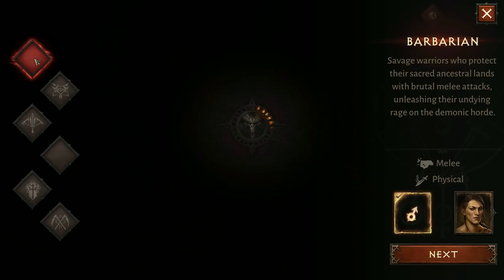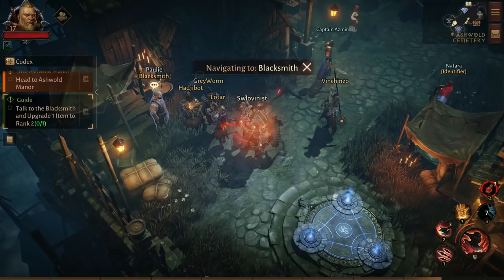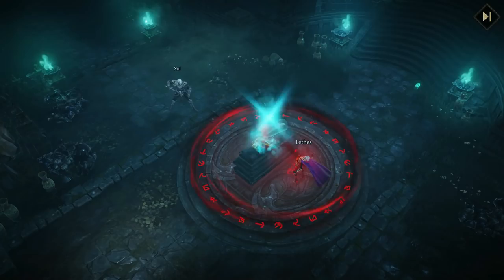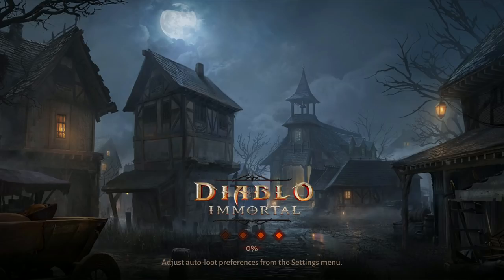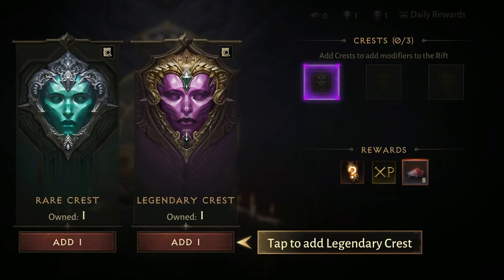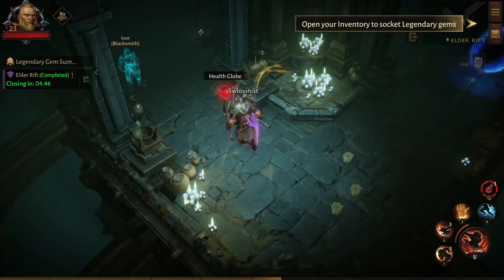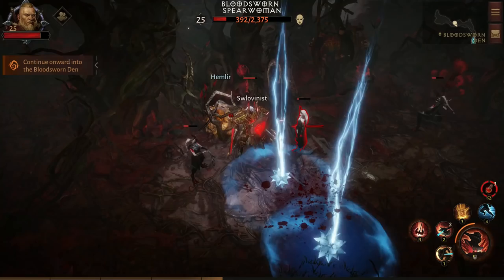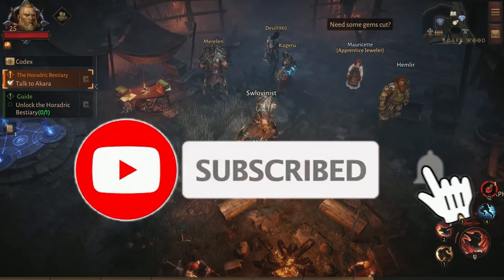I Played Diablo Immortal on PC and I Have Mixed Feelings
The last few days I have played Diablo Immortal on my computer.   This version of the game is still in Beta, but I give you my thoughts about it.   Are you going to play this?

10% Code JOHN